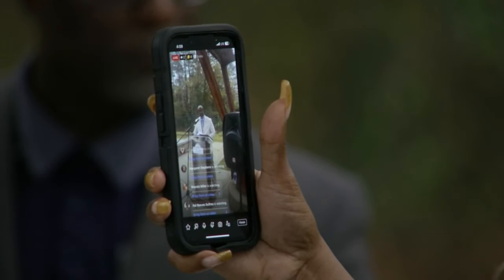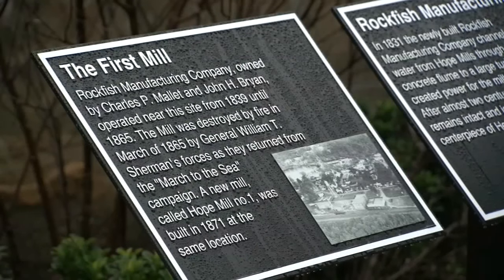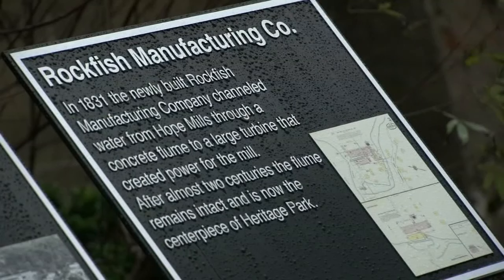Hope Mills unveils new heritage park celebrating town's rich history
One year after breaking ground, the town of Hope Mills officially opened its new heritage park on Saturday with a ribbon-cutting ceremony.